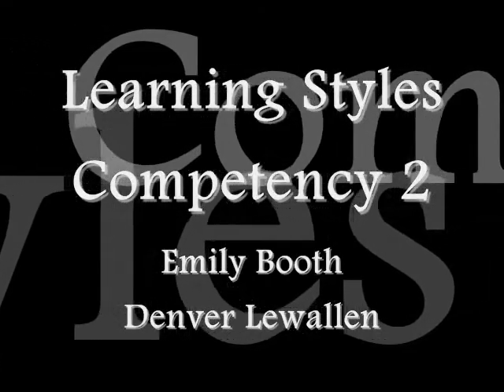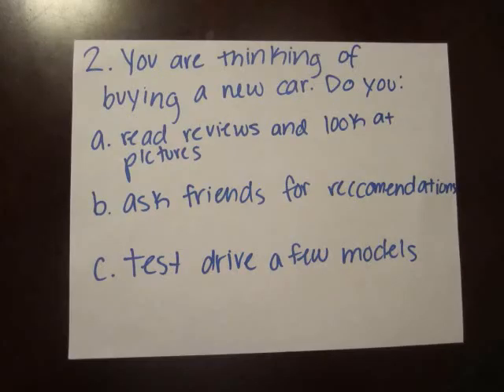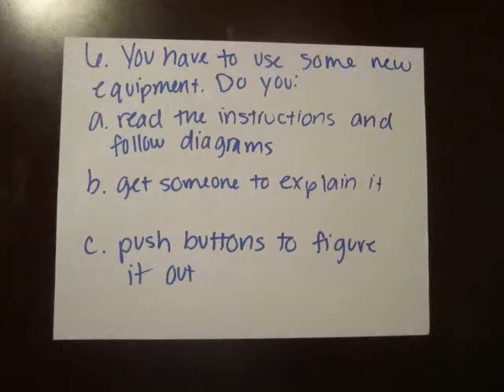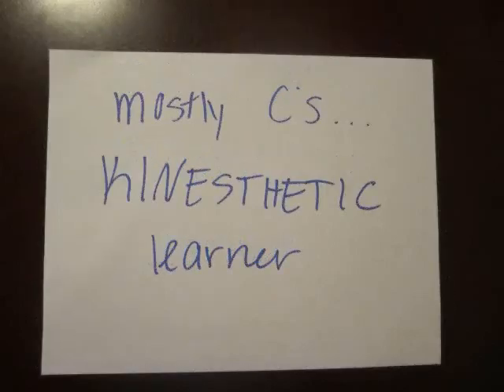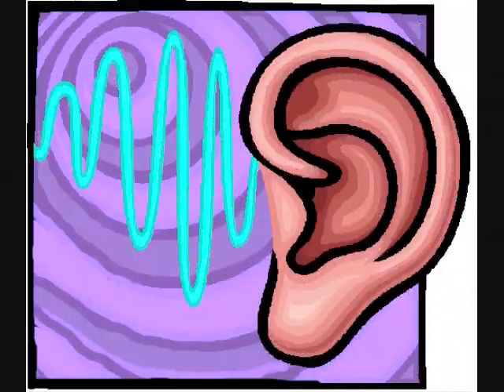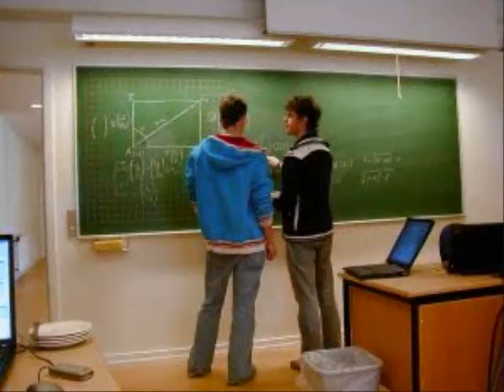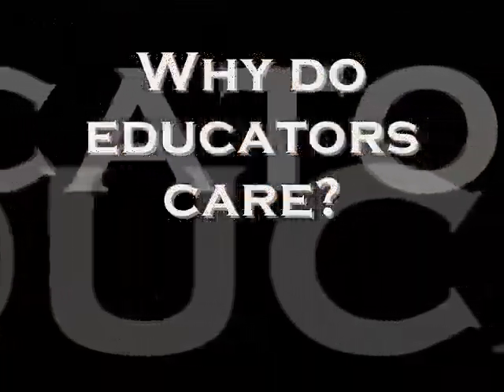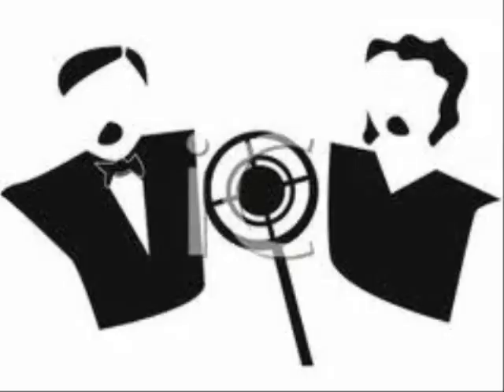Lewallen Booth ED4322 YouTube Project